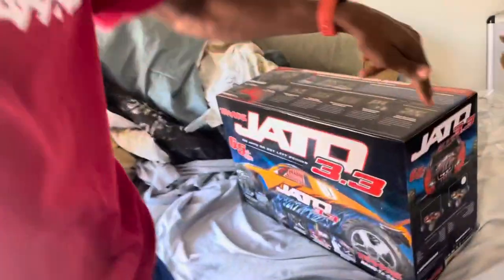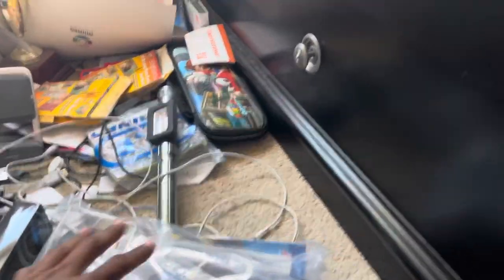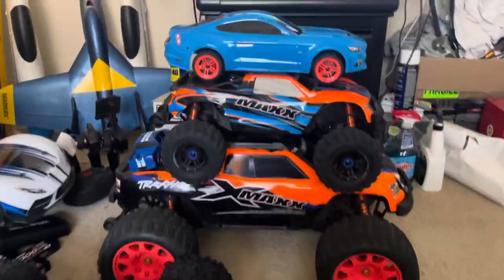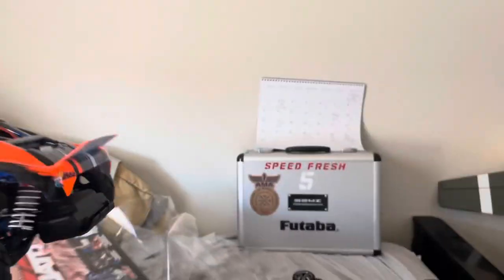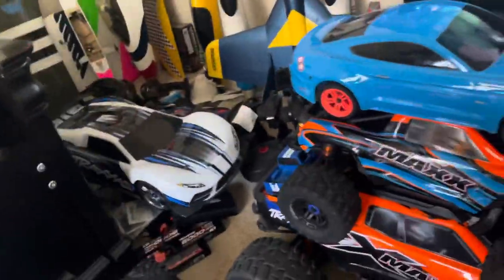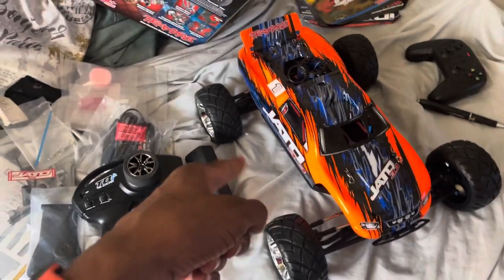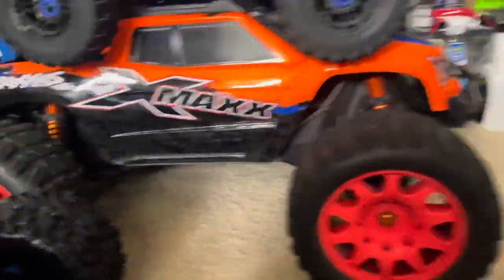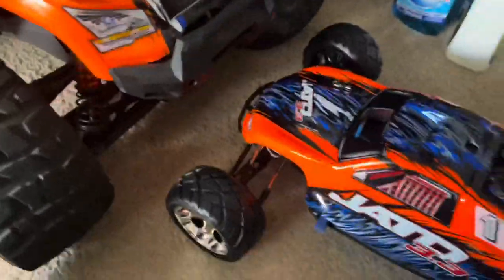FINALLY. LADIES AND GENTLEMEN, MY NEW 2021 JATO 3.3 TSM IS HERE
Finally got it man. The one I been waiting for 2 months so here she is. Brand new 2021. And it’s my 3rd one. Good bye to my 2017 jato 3.3 tsm. I finally trade it in for another one. They redid the new color very well and that’s what I want. Black and orange and blue. Same color is my Xmaxx and Maxx. Ima get it break in soon.